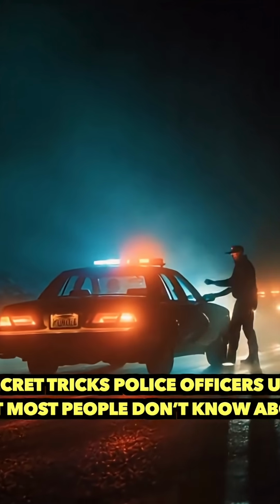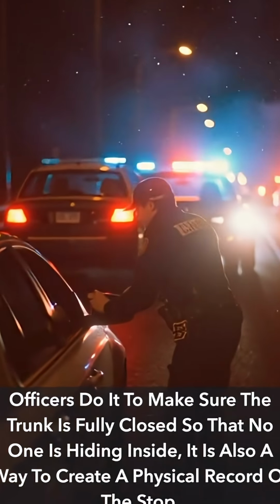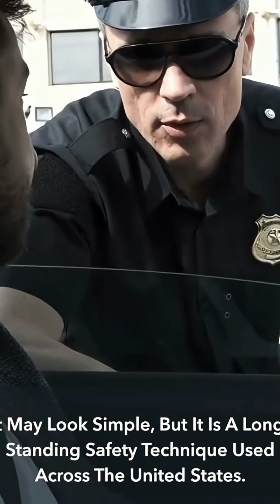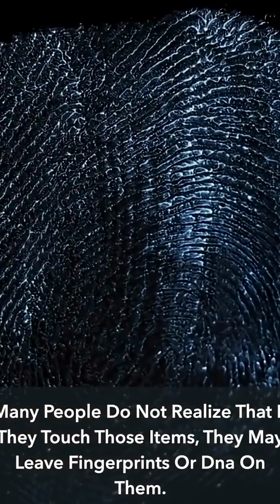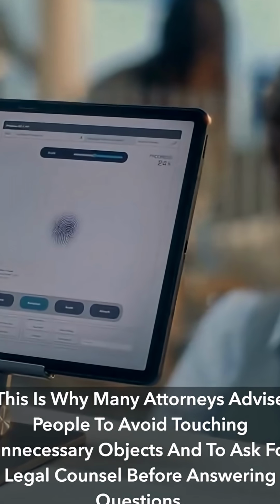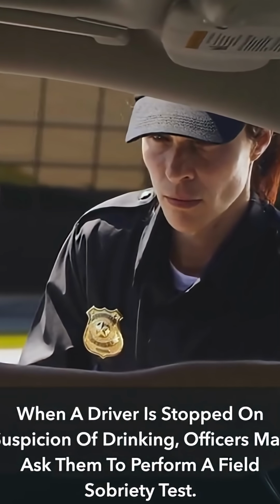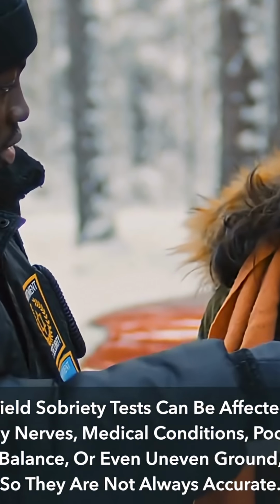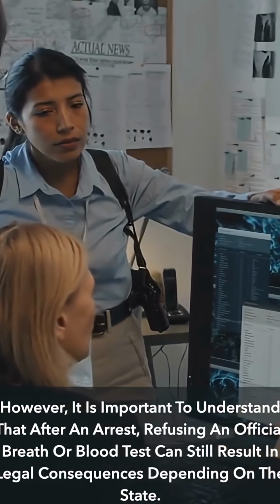SECRET TRICKS POLICE OFFICERS USE THAT MOST PEOPLE DON'T KNOW ABOUT!